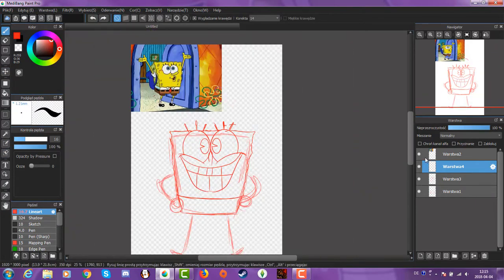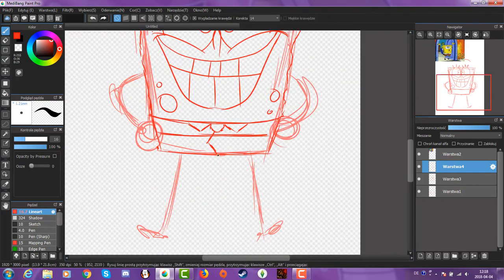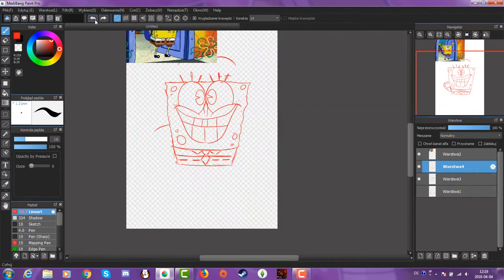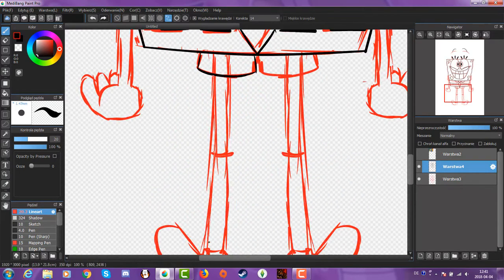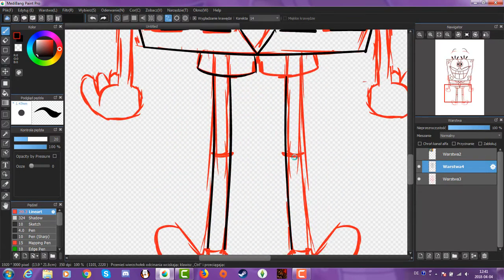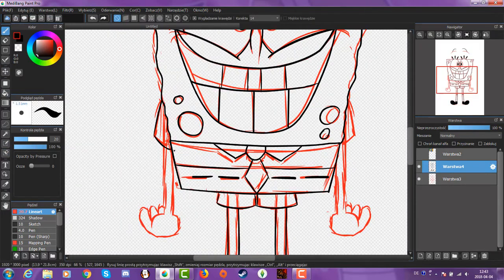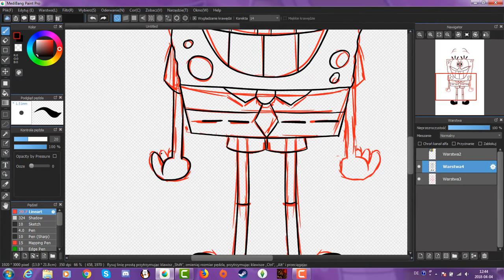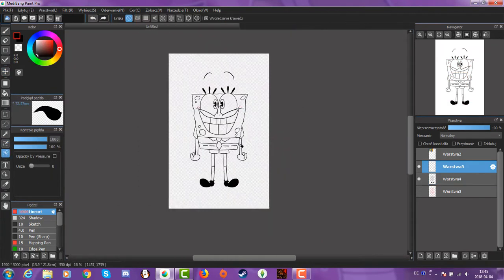Spongebob | Speedpaint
HEYAAAA
I finally drew my fav cartoon character *3*
Actually my whole childhood and life
Uhm